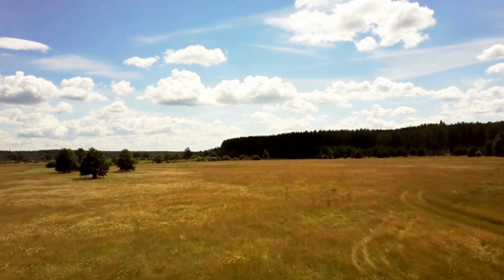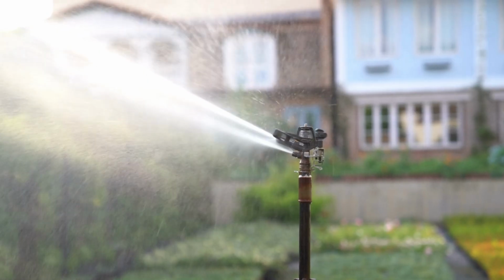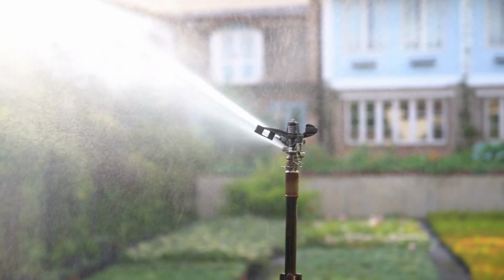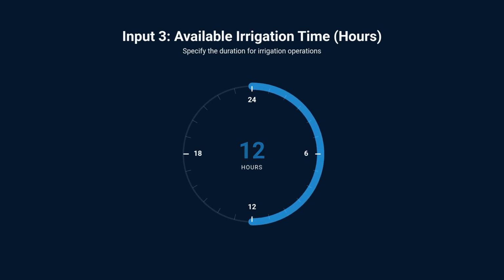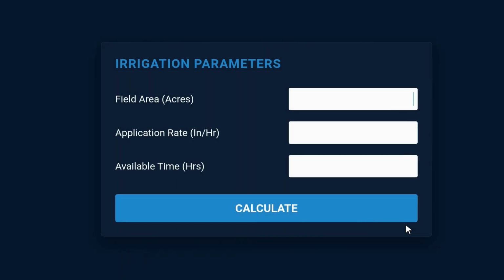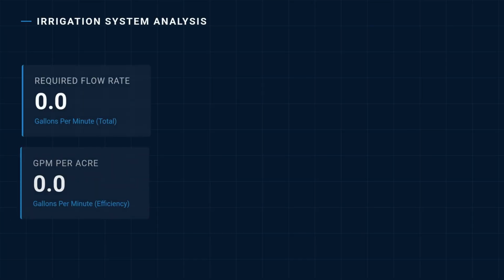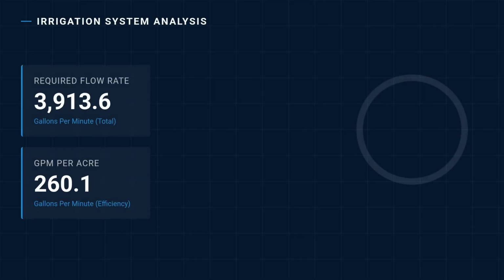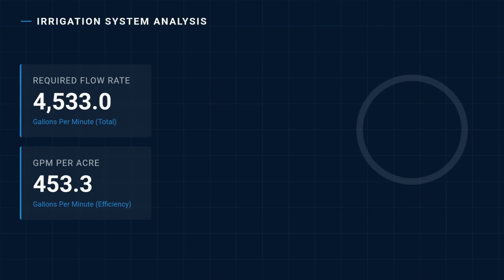Irrigation Flow Rate — GPM per Acre Calculator — How to Use It | Engineering Tool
How to use the Irrigation Flow Rate Calculator — GPM per Acre — an interactive engineering tool for engineering calculators problems.

The Irrigation Flow Rate Calculator GPM per Acre determines the water flow requirements for efficient field irrigation.

Let's examine the three input fields. First, enter your Field Area in acres - this is the total acreage you need to irrigate. Second, input the Application Rat...